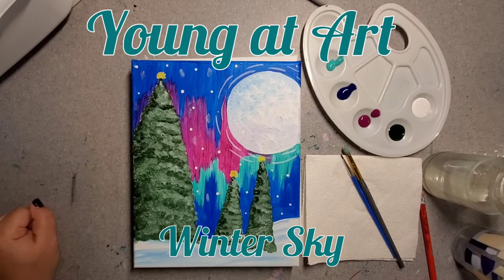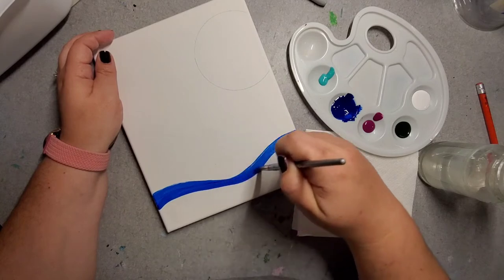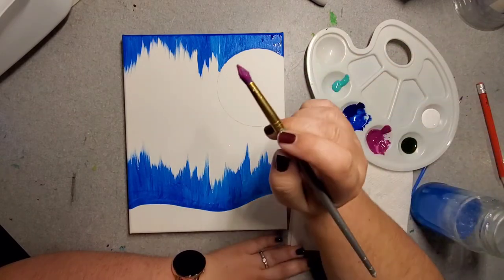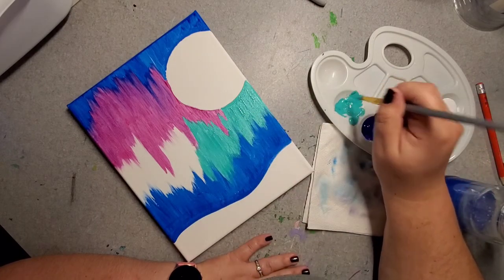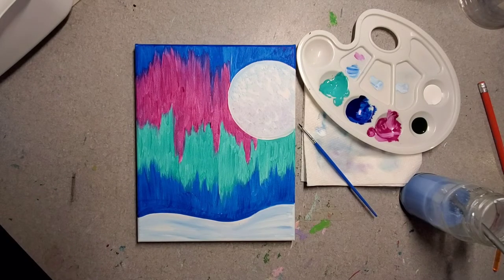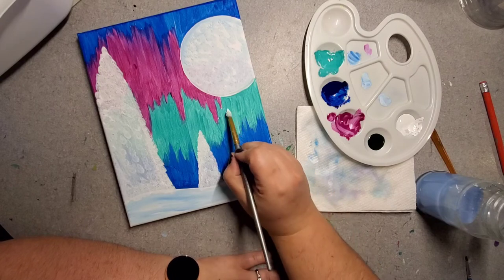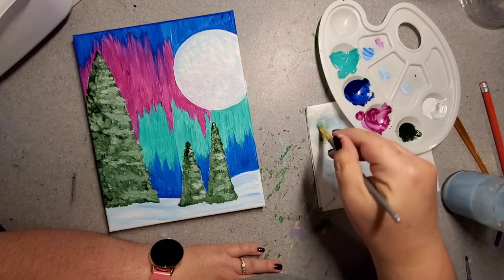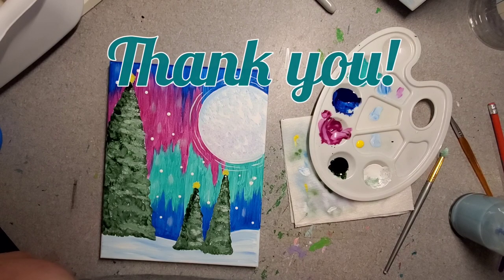Winter Sky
Step by step class